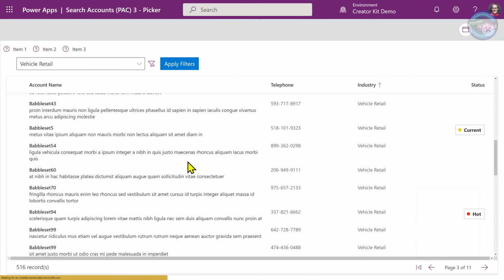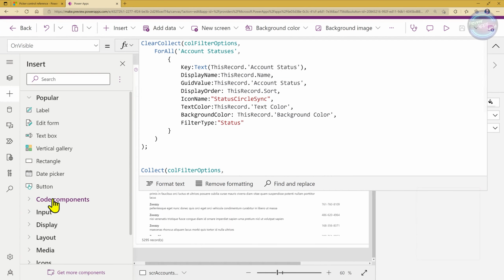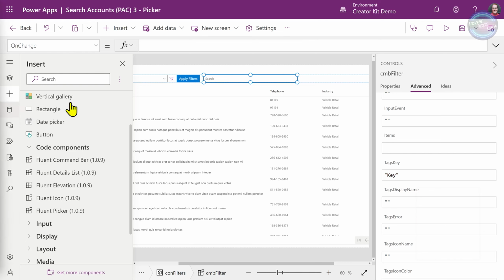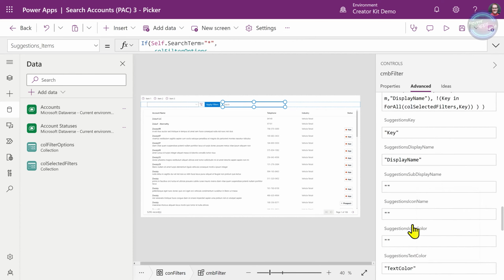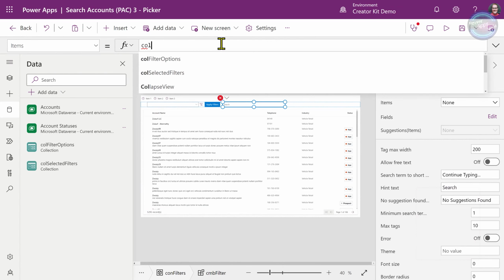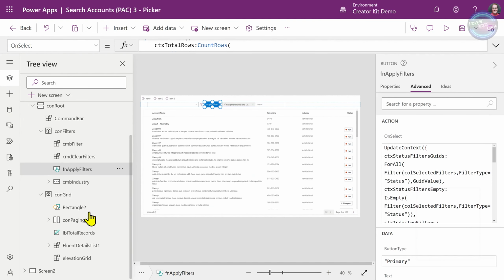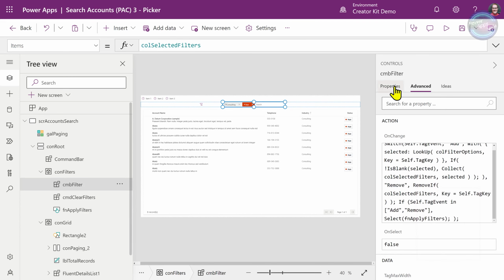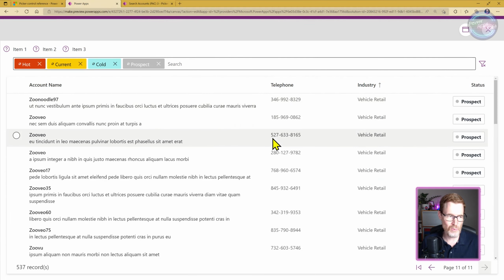How to create multi-value filtering using a Tag Picker in Power Apps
In this video, learn how to use the Fluent Picker in canvas apps and model-driven custom pages to perform advanced filtering in a fully delegable way. I also show the new 'in (membership)' operator that can be used to filter using multiple lookup values in dataverse.

This is part of a series of videos on building a canvas app or model-driven custom page that shows a grid of accounts with fully delegable sorting, paging and filtering:

Contents:
00:00 Introduction
00:24 Overview of Filtering
01:29 Creating list of filter values for picker
04:43 Adding the Picker
06:54 Binding suggestions
13:57 Autoheight
15:46 Adding filtering
23:00 Tidy up filtering controls
27:58 Summary